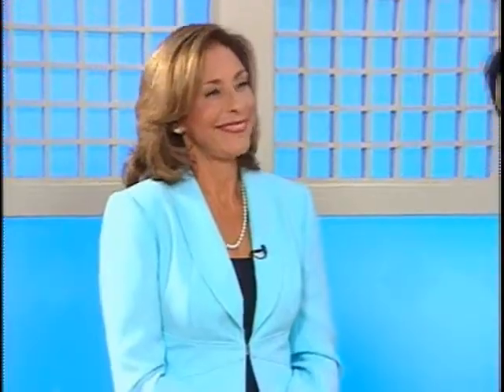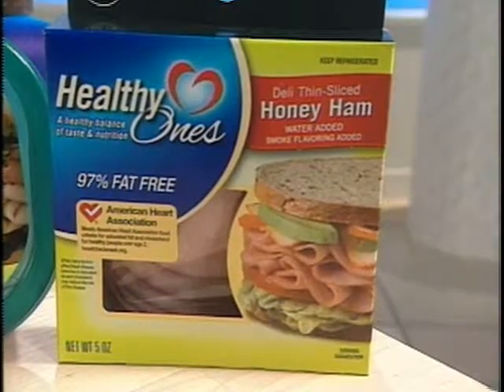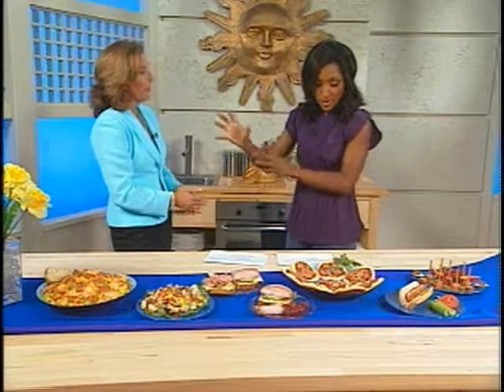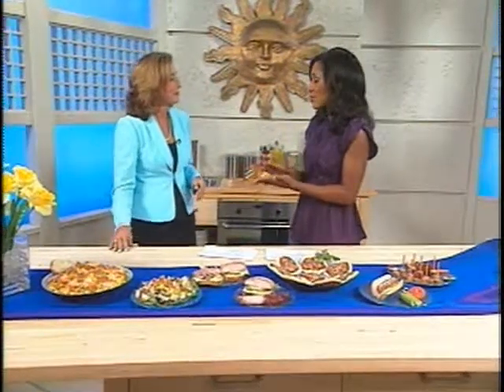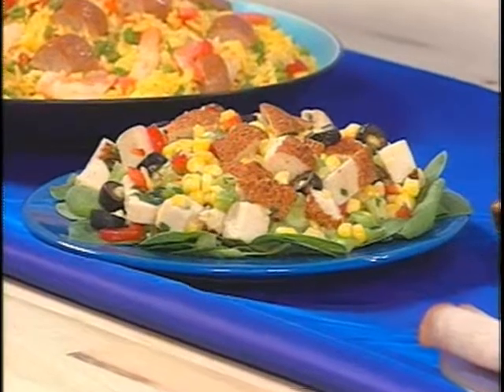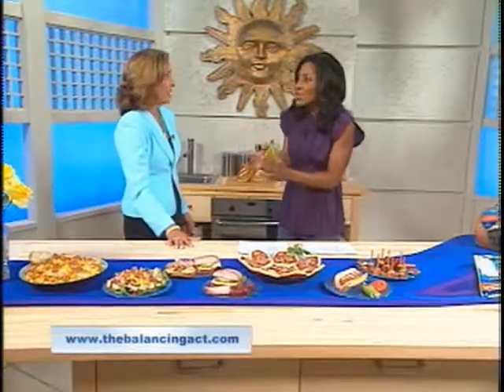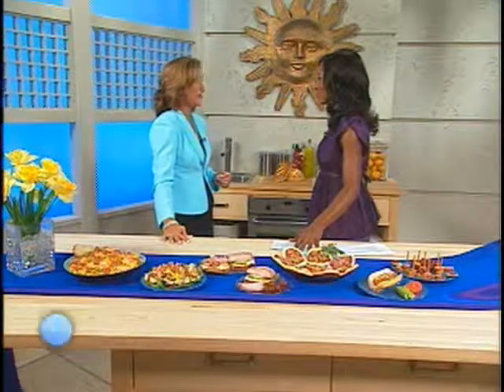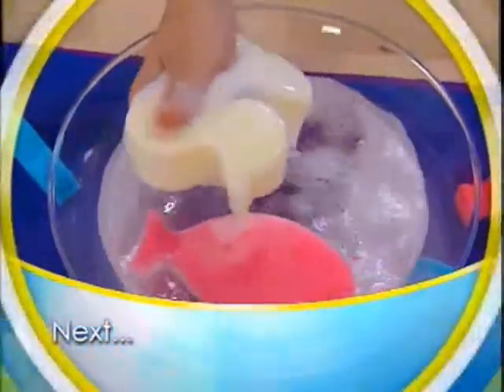The Balancing Act Show 859 - Armour - Eckrich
Nutritionist and author Dr. Janet Brill shows and tells us about some great tasting heart-healthy entrees and sandwiches from Armour-Eckrich’s new line of AHA-certified meats called Healthy Ones.